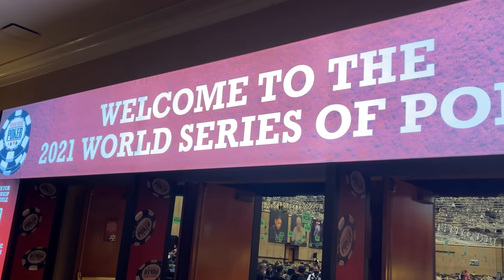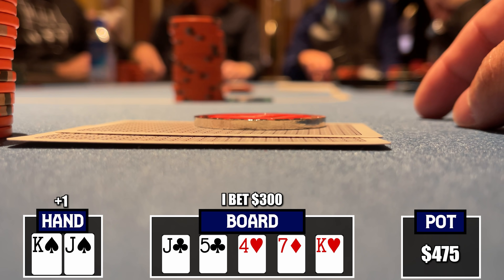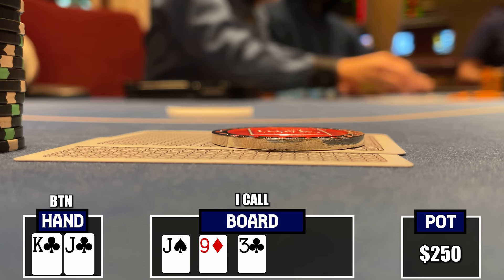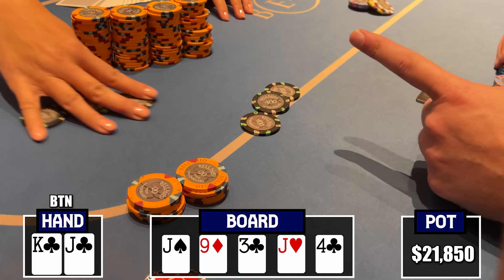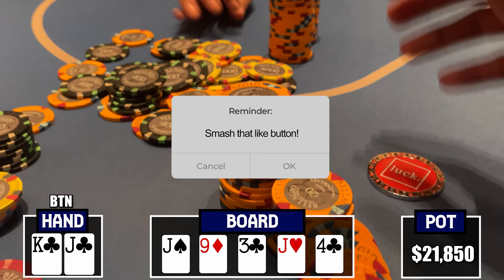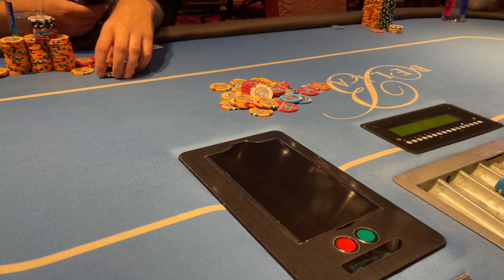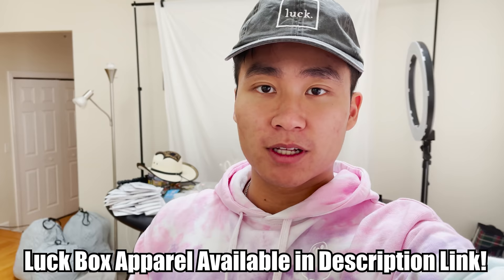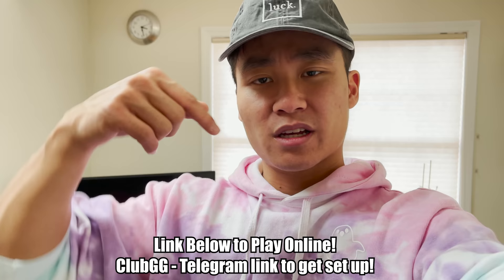$22,000 Pot In the Largest Game I've Played in Vegas! | Poker Vlog #365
The Luck Box Apparel Collection is here!

For Poker Canvas/Artwork - Passion Prints

The luckbox collection is out now! As always, really grateful and appreciative of the support.

Song By Buddiez (Justin Escalona + Gianni Taylor)

2 FREE Stocks on WeBull up to $1800!